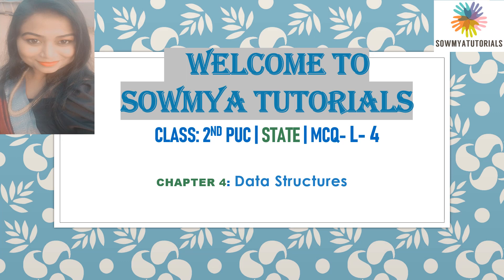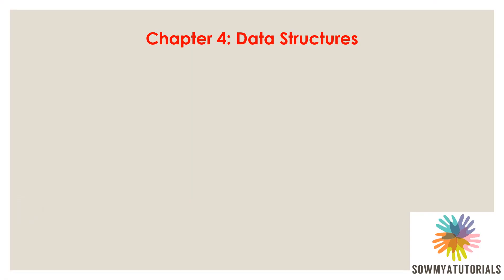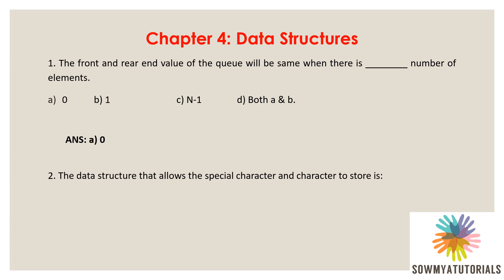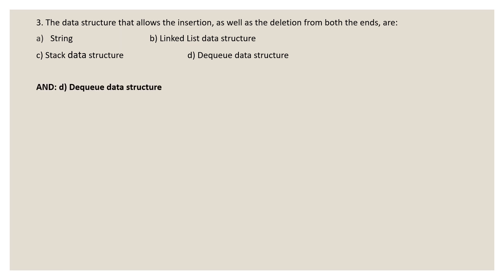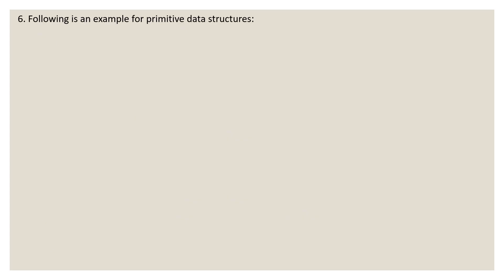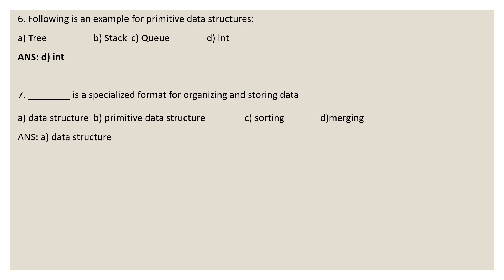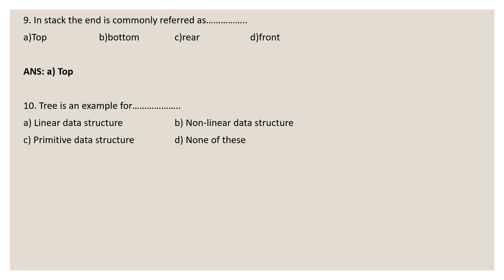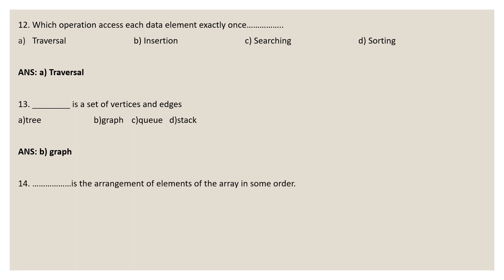2ND PUC|COMPUTER SCIENCE | DATA STRUCTURES |MULTIPLE CHOICE QUESTIONS|2022-23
COURSE: PUC
SUBJECT: COMPUTER SCIENCE
CHAPTER 4:  DATA STRUCTURES
PATTERN: MULTIPLE CHOICE QUESTIONS

THANKING YOU
REGARDS